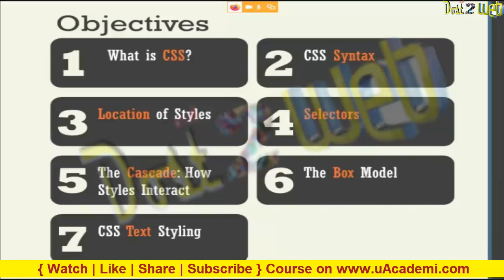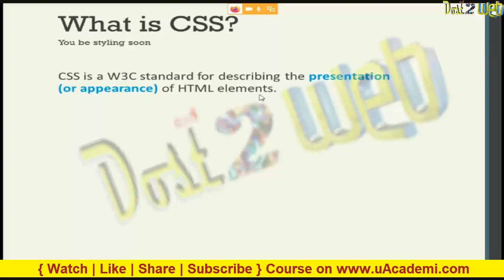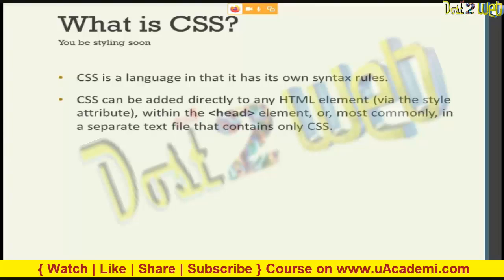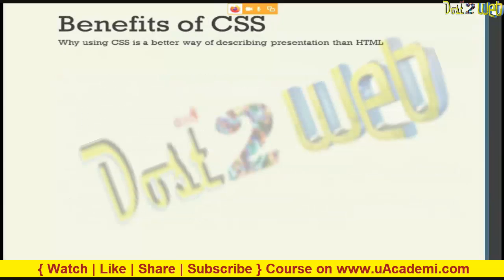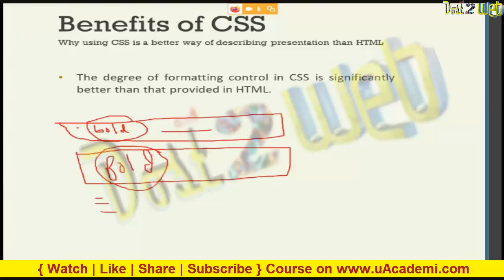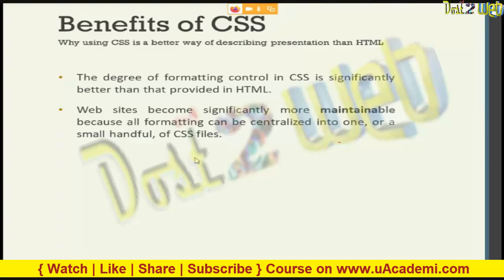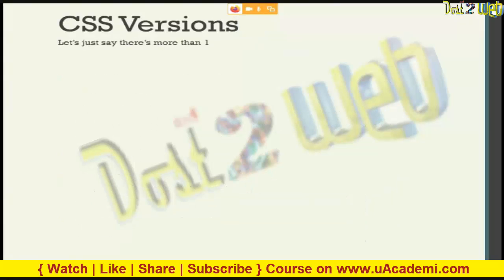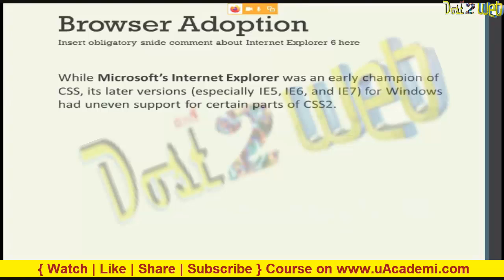CSS Part 10Introduction benefits